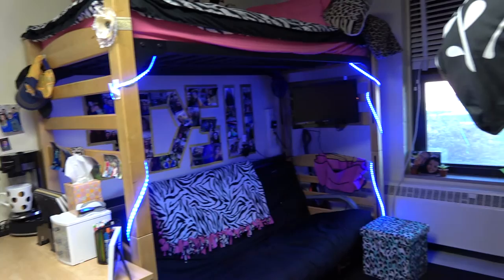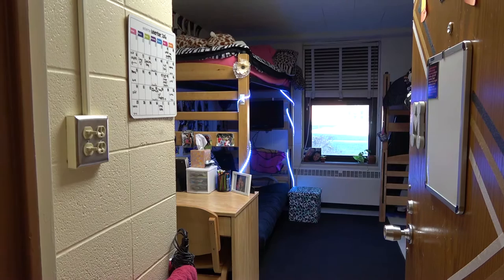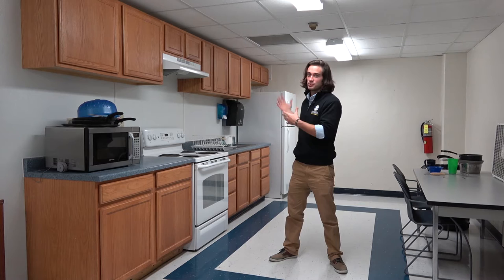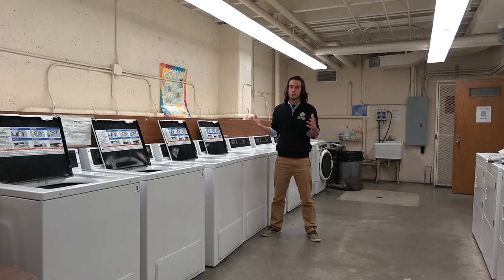Mathews Hall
Located next door to the University Student Union, Mathews Hall is home to over 380 students on campus.

The co-ed residence hall is one of the smaller halls on campus. It has four floors, with a study area on each floor. The lowest level features a kitchen, pool and foosball tables, ping pong, laundry room and a T.V.

Mathews has three living learning communities; engineering, health professionals and Oyate Yuwitaya Tipi. Students that are a part of the living learning communities have access to special programs and computers within the hall.